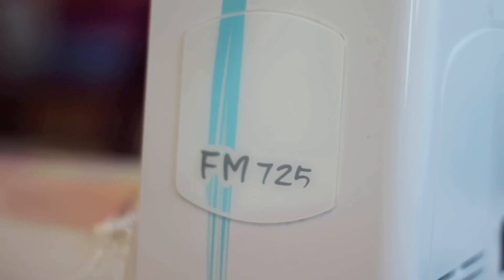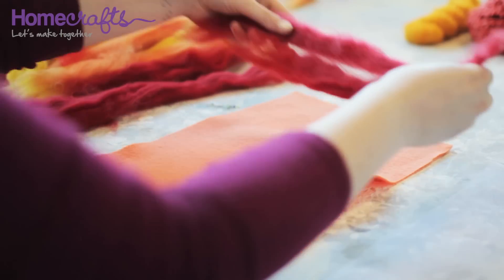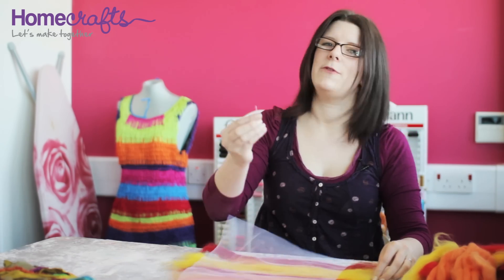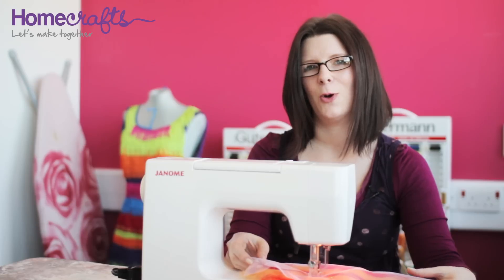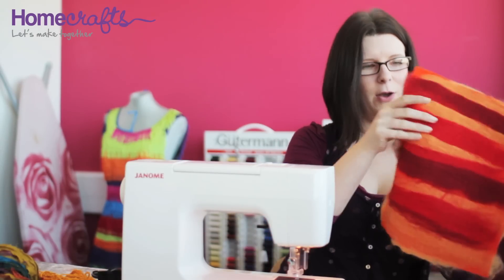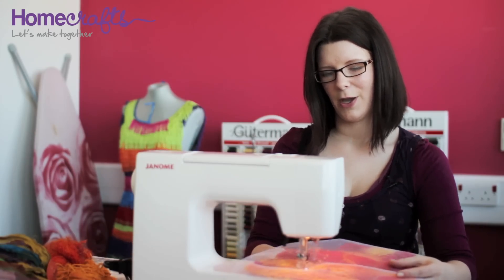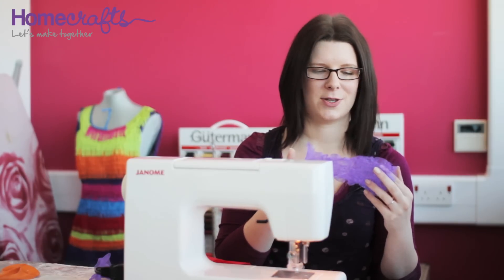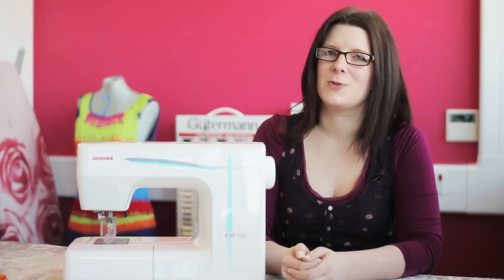Machine Embellishing How To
Easy to follow guide on using an embellishing machine to create different effects! This video will take you through everything you need to know about machine felting, embellishing, fabric distressing and give you some great inspiration!

We're always here to help so if you have any questions then feel free to either comment below or get in touch via email or on any of our social channels.